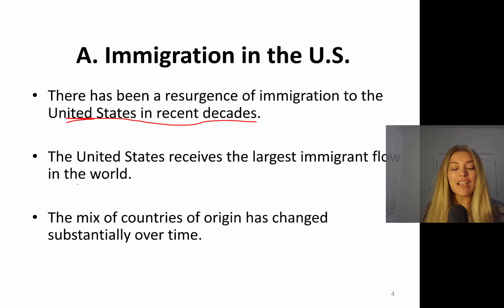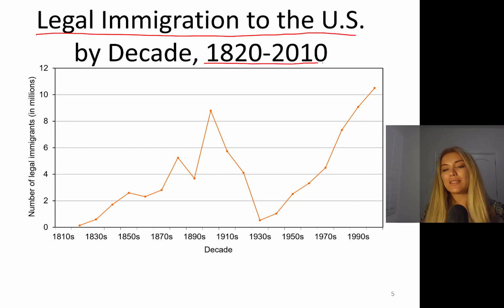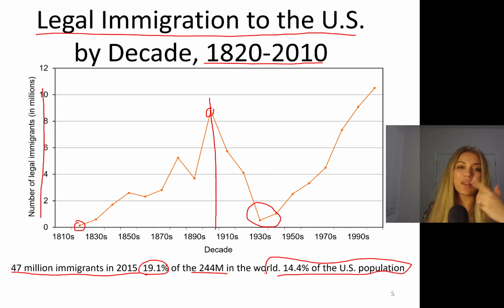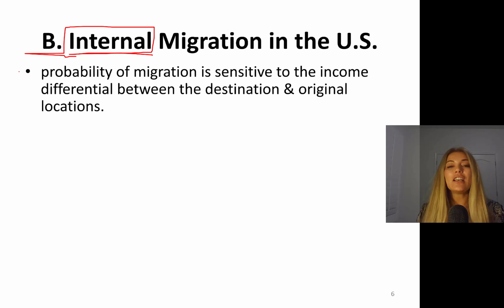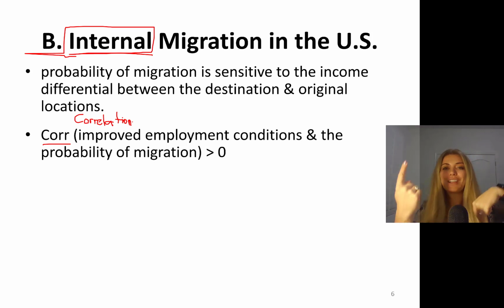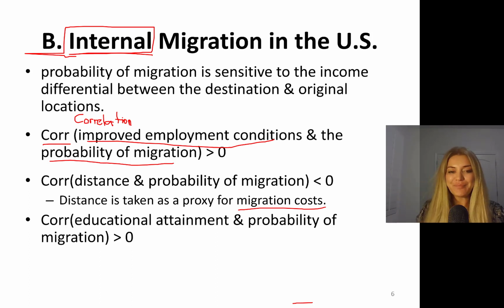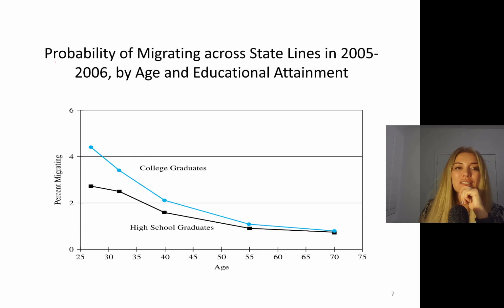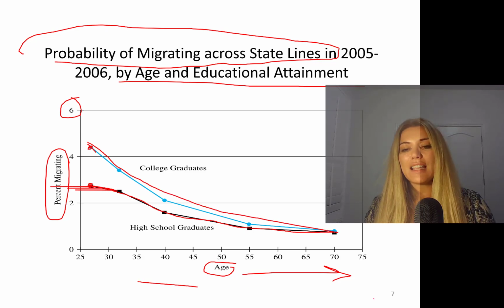Immigration in the U.S. - Chapter 8 Part 1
general facts on the Immigration in the U.S. -